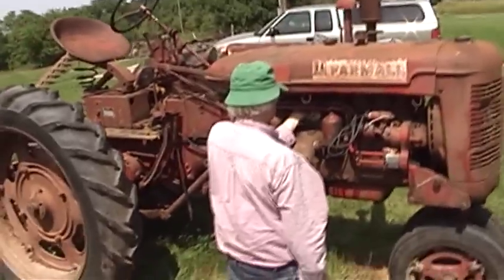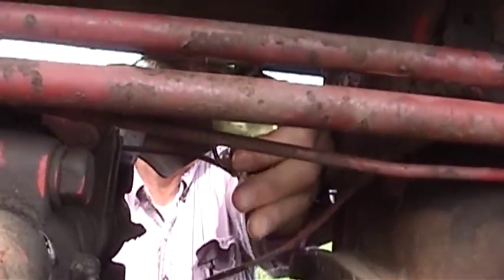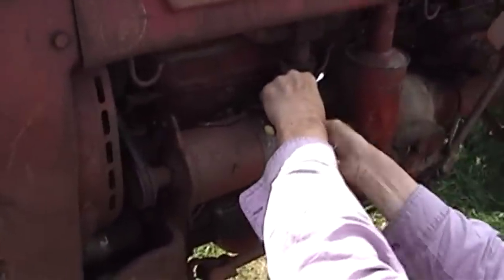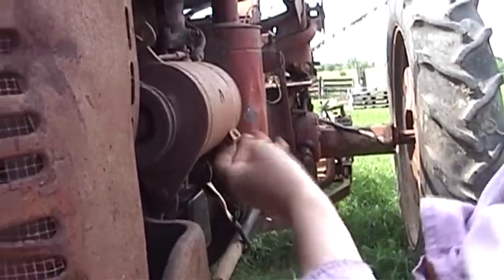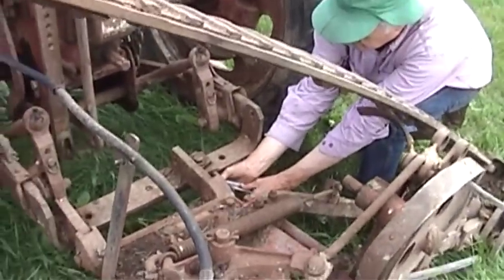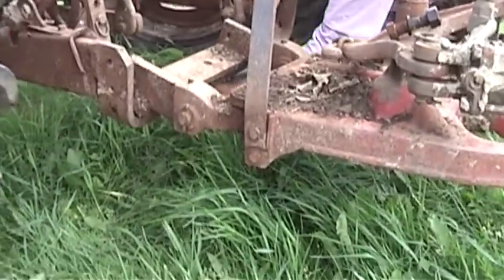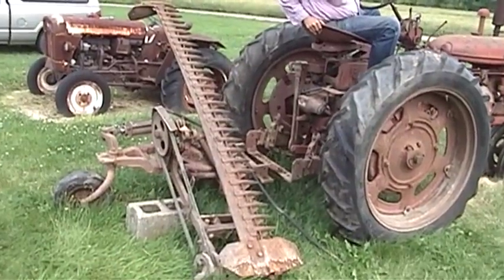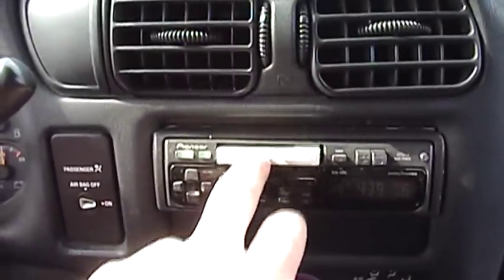Moving The Farmall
After all of these years, does the Farmall Super C still move? Can it be driven any kind of distance and make it? Watch and see!

I think this video has set a new record for how much my dad has ever said in any video!